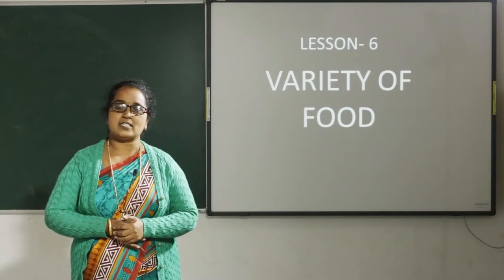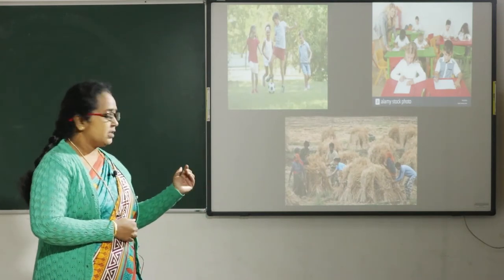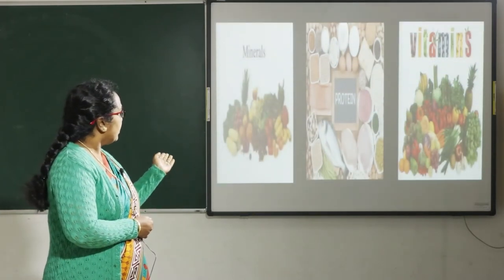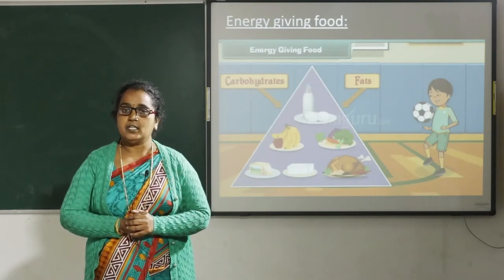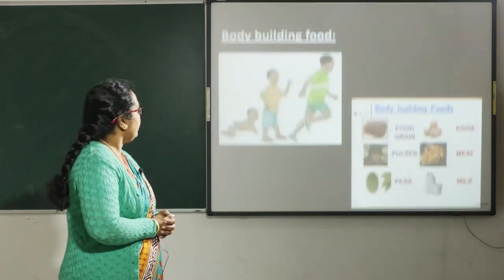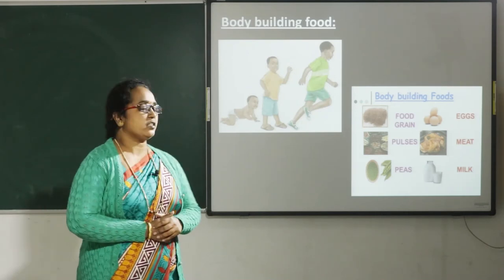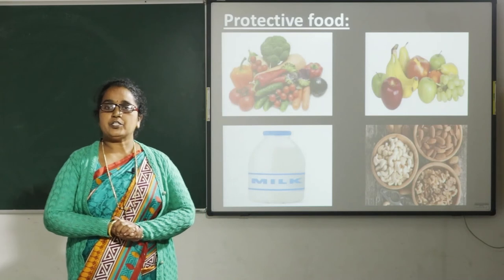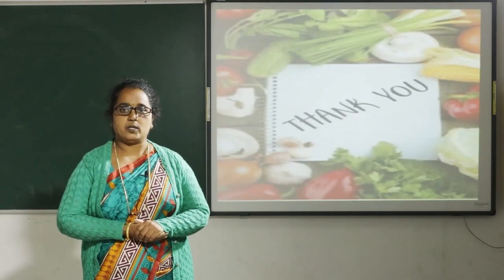ST.MARYS ENGLISH MEDIUM SCHOOL,SUNTIKOPPA (3rd EVS Ch6_P1)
3RD STD EVS LESSON_6,PART_1